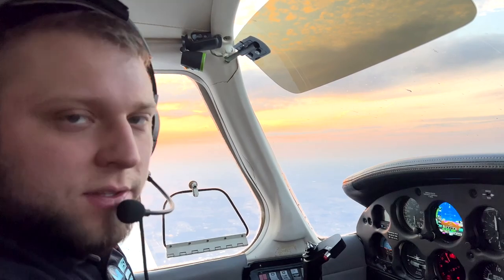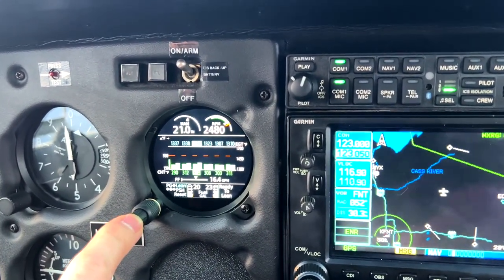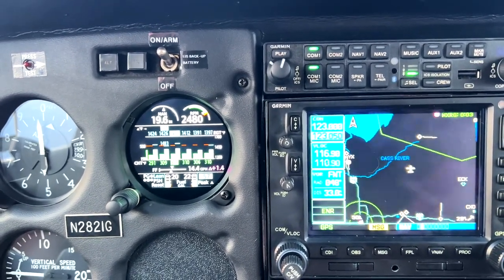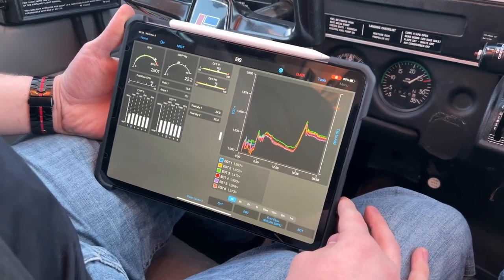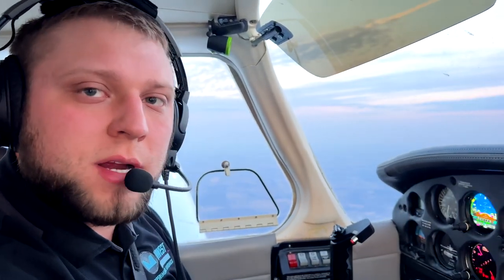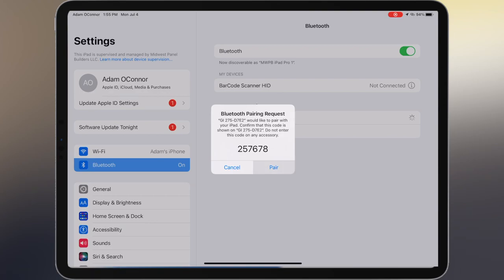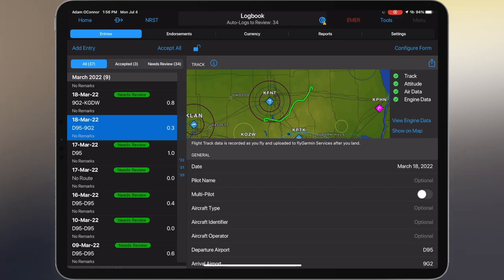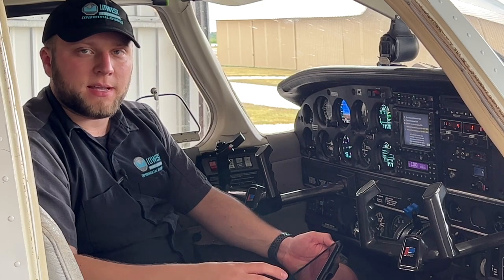GI 275 Pilot Perspective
This video is part 2 of the Garmin GI275 EIS Quick Kit installation where we show the instrument being used in and after flight and the useful information that can be retrieved.